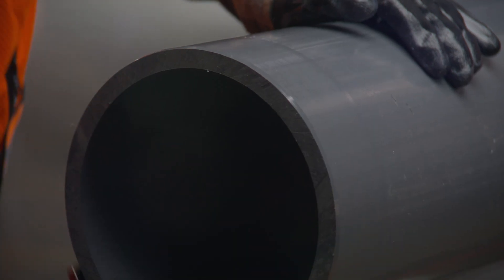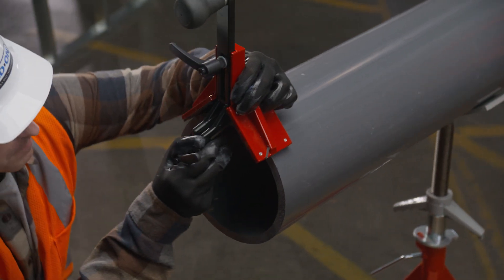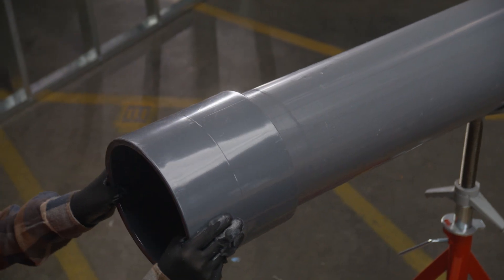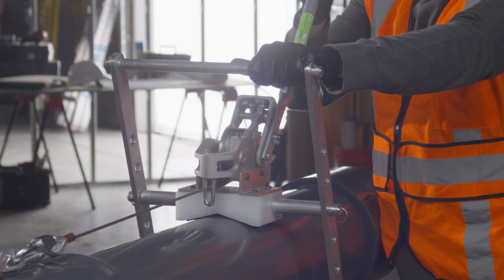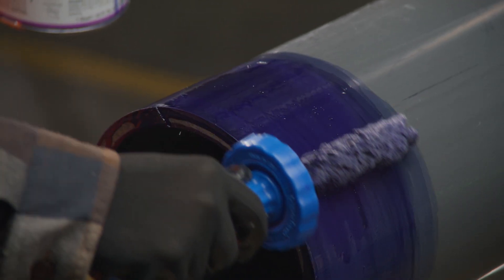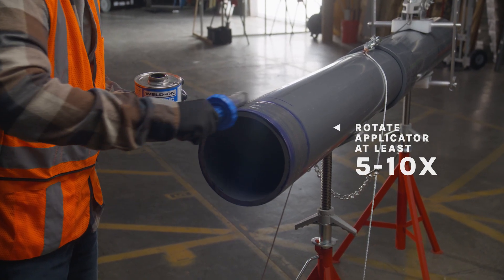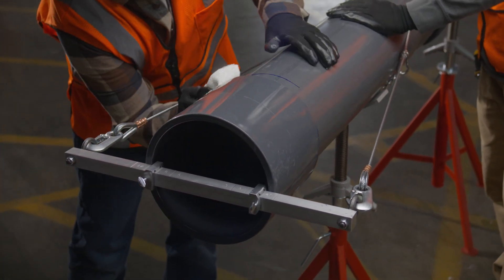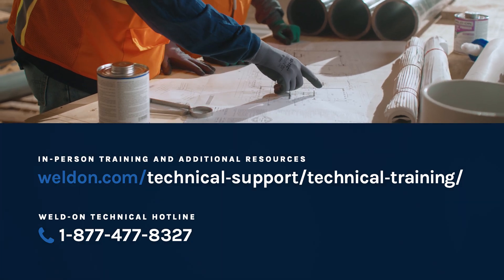Weld-On Solvent Welding Guide - Large Diameter Pipe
This video details the proper preparation and application process to solvent weld large diameter pipe joints. This successful bond results in leak-free joints, fewer callbacks, and substantial savings for you and your customers.

00:00 - Introduction
00:20 - Material Preparation
00:34 - Pipe Preparation
00:41 - Cut Pipe Square
01:06 - Deburr Pipe
01:35 - Clean Pipe
02:00 - Check for Dry Fit
02:20 - Measure Pipe
02:37 - Mechanical Pipe Puller Set-Up
02:54 - Attach Socket Bar to Fitting
03:25 - Safety Warning
03:49 - Applicator Selection
04:09 - Primer Application
04:24 - Primer Test
04:33 - Apply Primer to Fitting
04:44 - Apply Primer to Pipe Exterior
04:51 - Apply Second Primer Coat to Fitting
05:14 - Solvent Cement Application
05:19 - Apply Solvent Cement to Pipe Exterior
05:25 - Apply Solvent Cement to Fitting
05:34 - Apply Second Solvent Cement Coat to Pipe
05:48 - Assemble Pipe
06:05 - Wipe Around Socket Entrance
06:27 - 4 Basic Principles of Solvent Welding
07:00 - The World’s Most Trusted Bond
07:27 - Training Resources